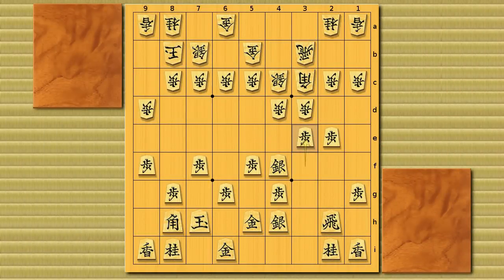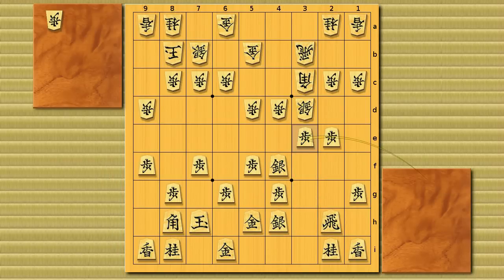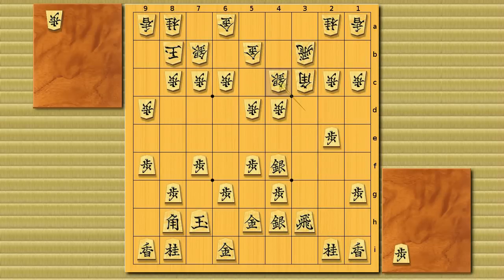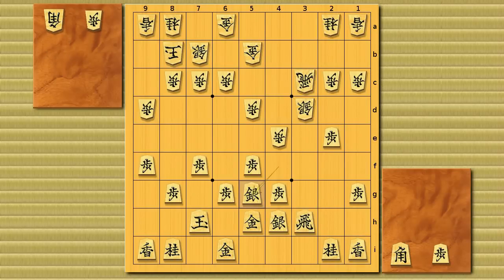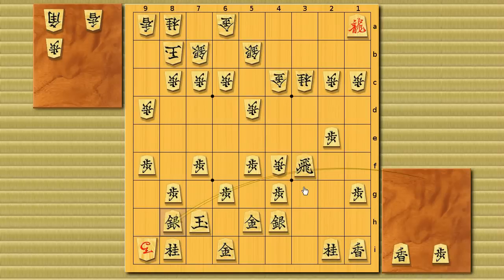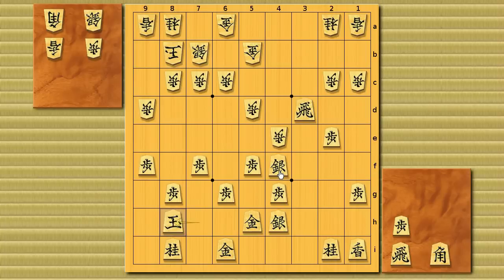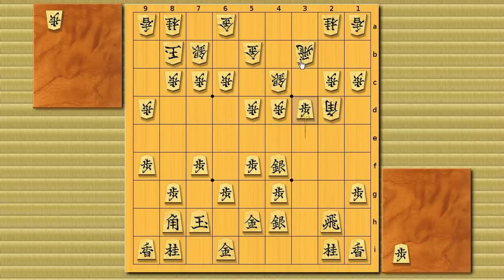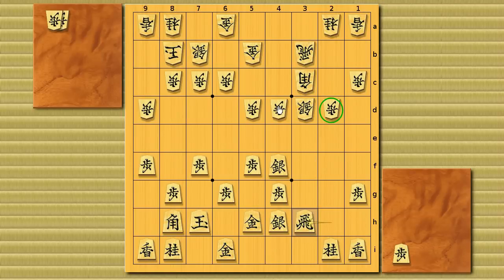Shogi Openings: Left S-4f Strategy #3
Now let's take a look at the main line of S(L)-4f strategy.